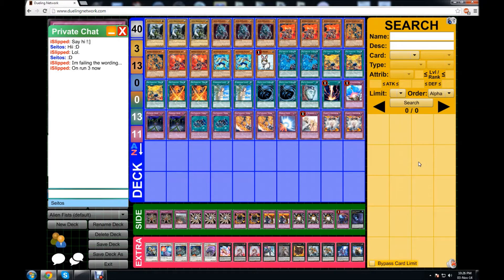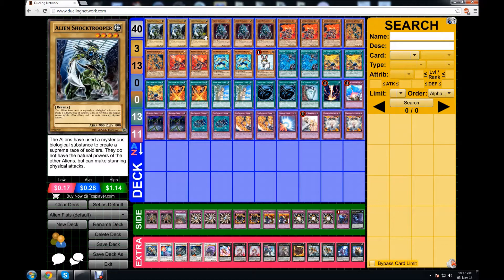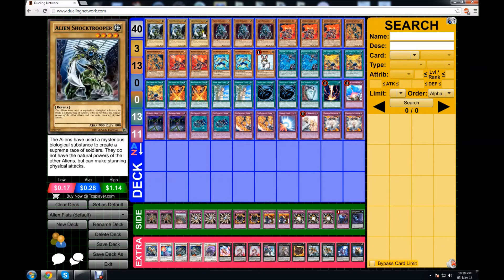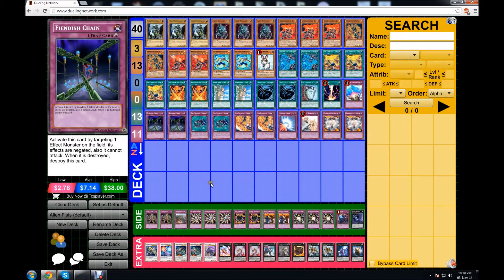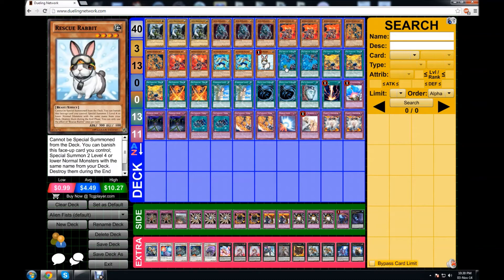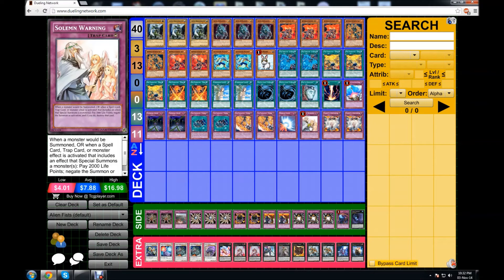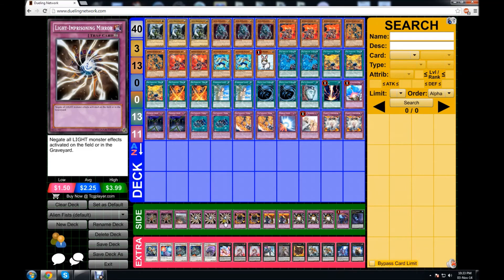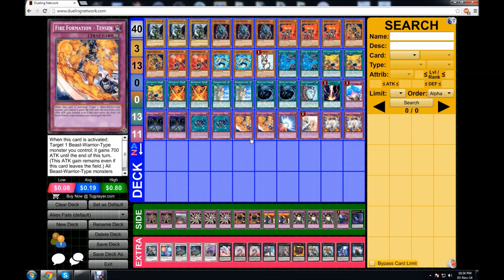Yu-Gi-Oh! Best Alien Fire Fists ("Alien Fist") Deck! October 2014 "Brotherhood of the Alien Fist"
Ign: iSlipped
Should have uploaded this years back when I thought of it. I've had this deck lying around for years... But I guarantee you this is the best Alien Fist version out there.
This deck is TOO GOOD.